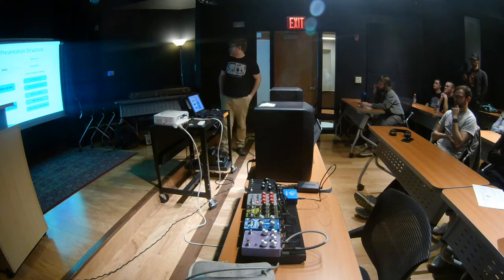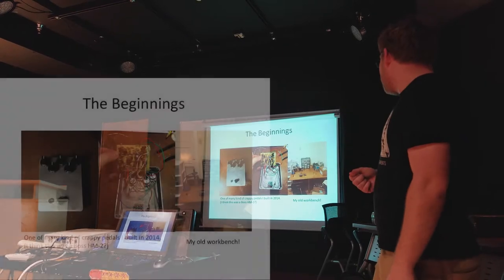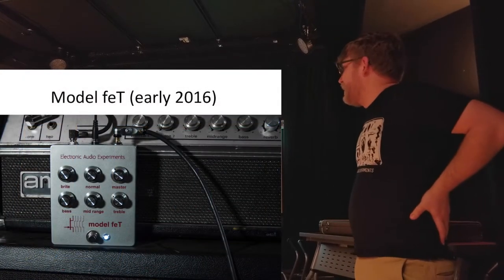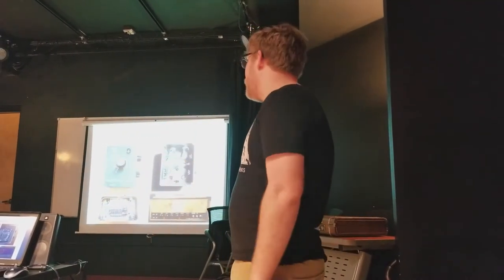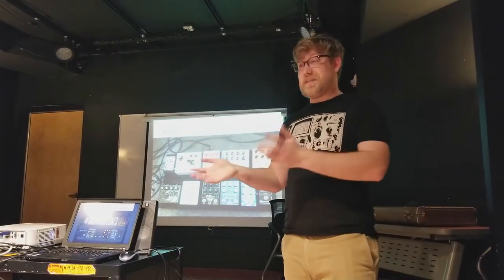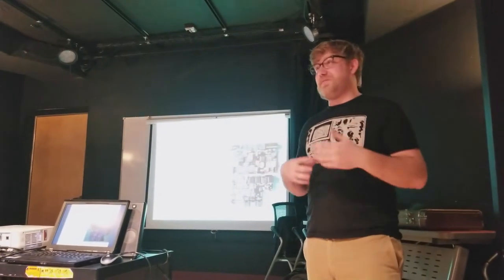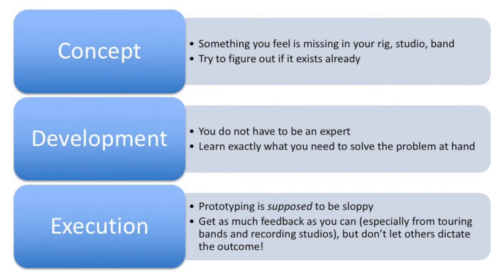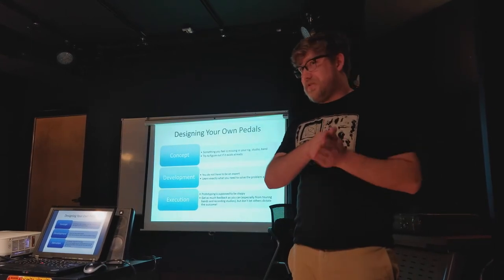Guitar Efx - Analog Delay Case Study - John Snyder - Pt 1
John Snyder  Electronic Audio Experiments  Reinventing The Wheel Pt  1

John is a PhD student at Boston University and is the owner and chief engineer of Electronic Audio Experiments, a small batch manufacturer of stompboxes and tube amps